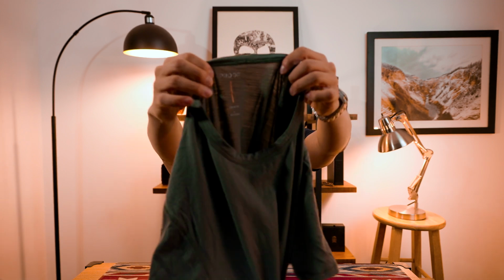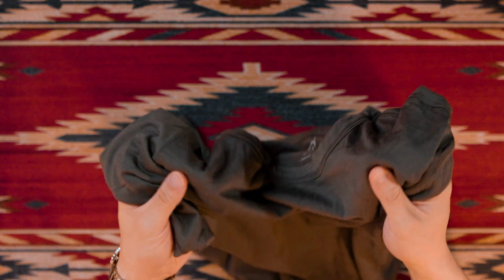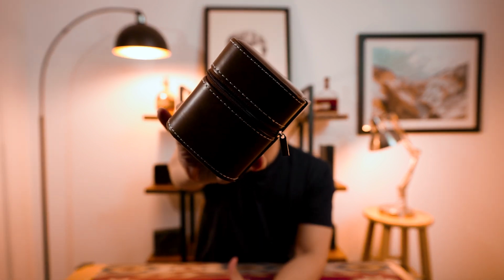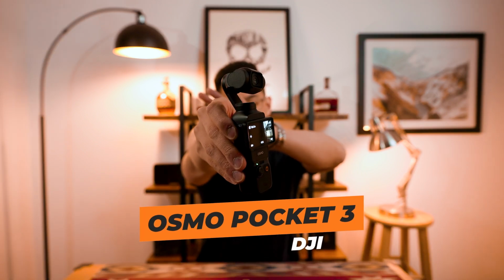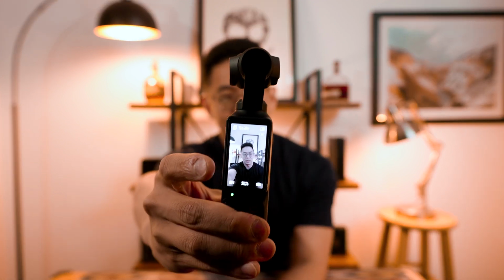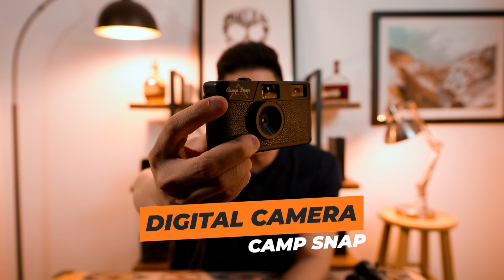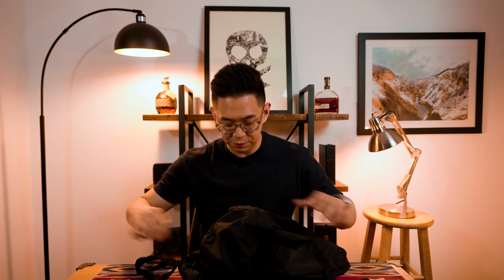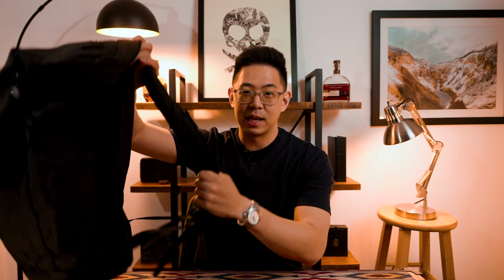Essentials I Pack When I Travel Overseas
What's goin on people of the Internet! By the time you see this video, I'll be traveling to Korea but I wanted to make this to share the essentials I pack when I travel overseas! Hope you enjoy!

Intro (0:00)
ESSENTIAL 1 (0:35)
ESSENTIAL 2 (2:11)
ESSENTIAL 3 (4:03)
ESSENTIAL 4 (5:16)
ESSENTIAL 5 (7:14)
Final Thoughts (9:04)
Outro (9:34)